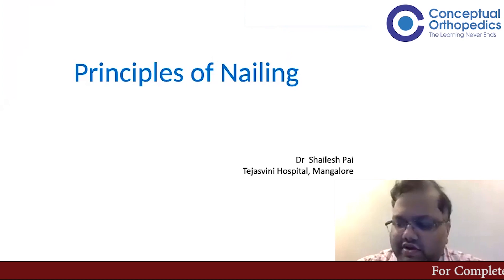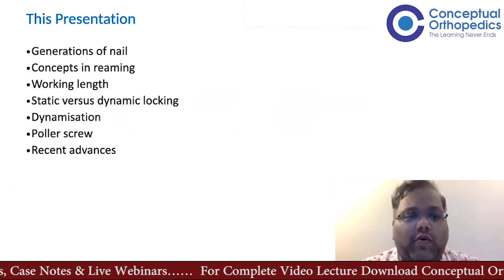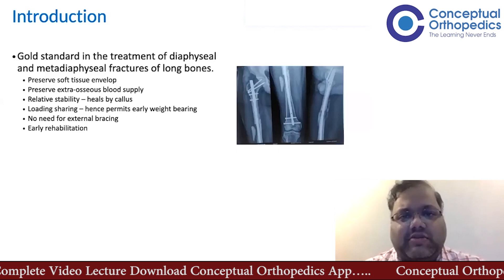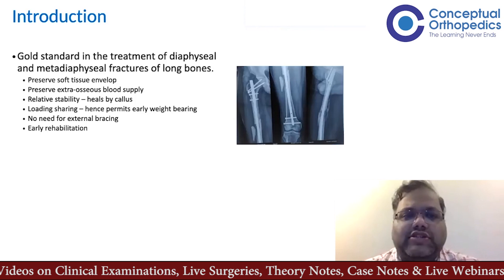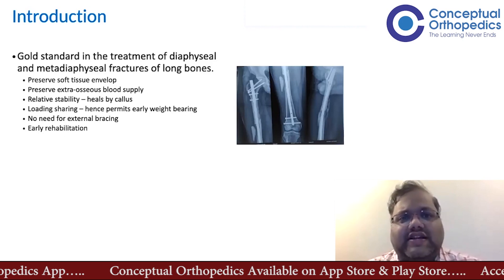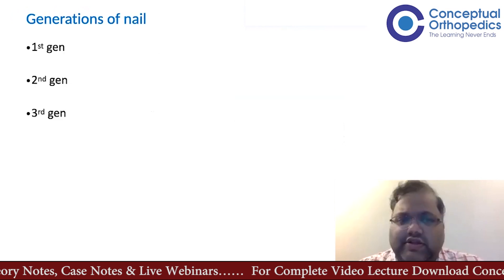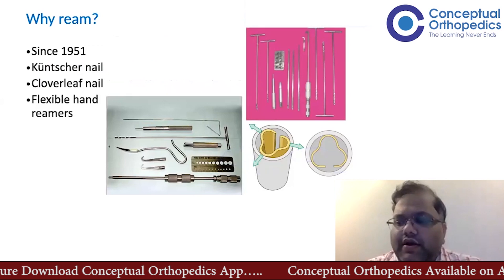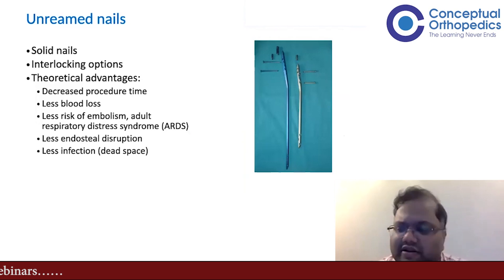Principles of Nailing by Dr. Shailesh Pai @Conceptual Orthopedics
Happy Learning!